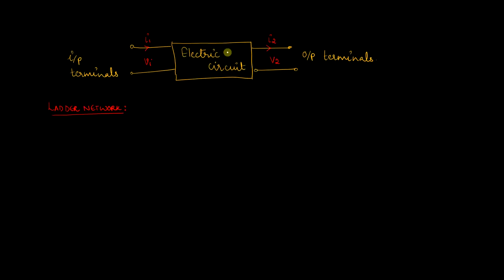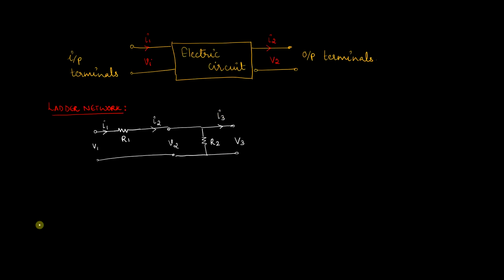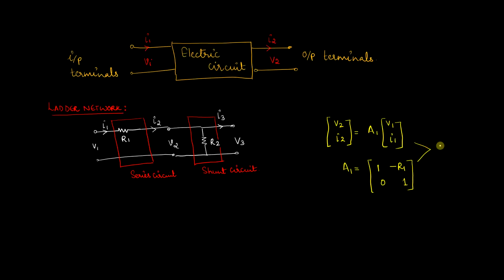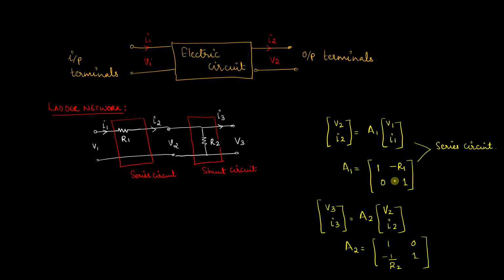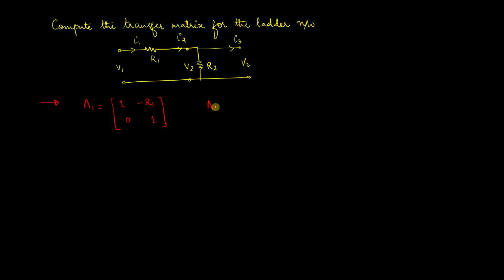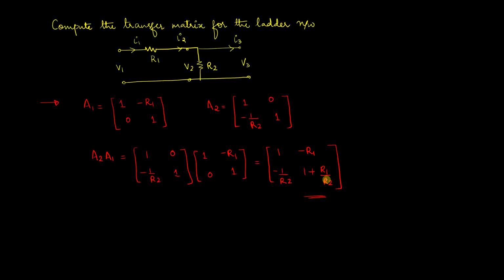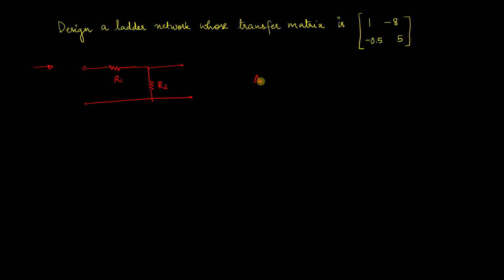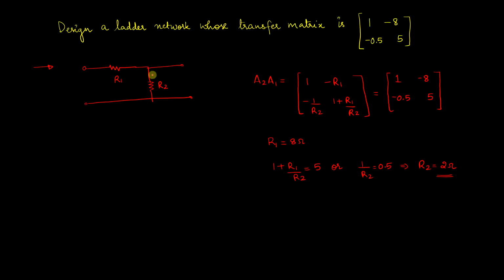MATRIX FACTORIZATION IN ELECTICAL CIRCUITS- PART 1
In this video, you understand how to write the transfer matrix for the Series and Shunt circuit and obtain the transfer function for a ladder network.